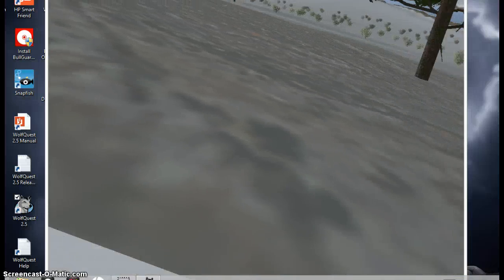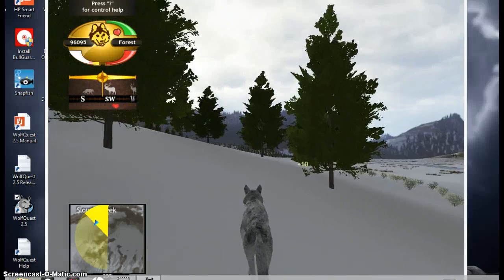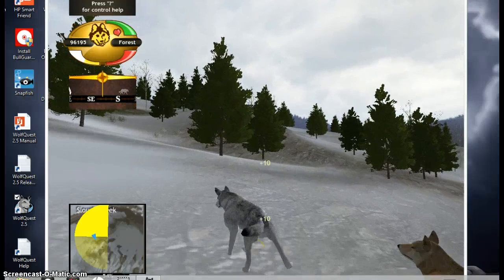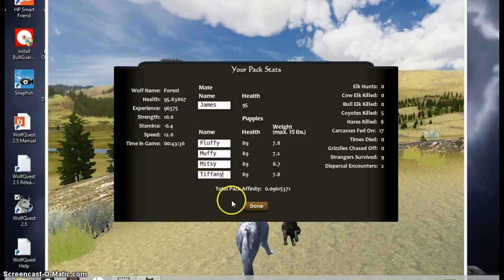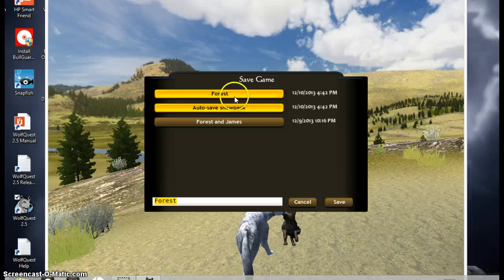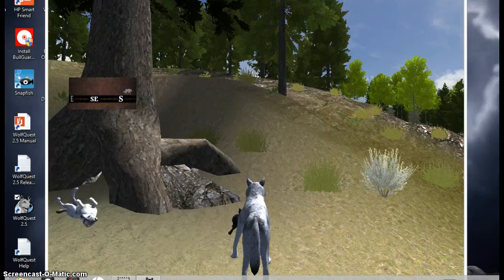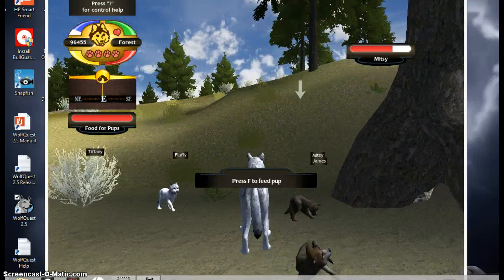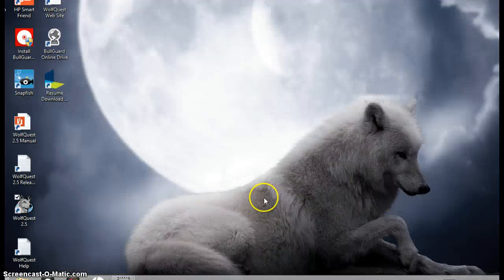Wolf Quest: Forest's Story 4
I finally managed to get the point and the den. Now I have a albino pup